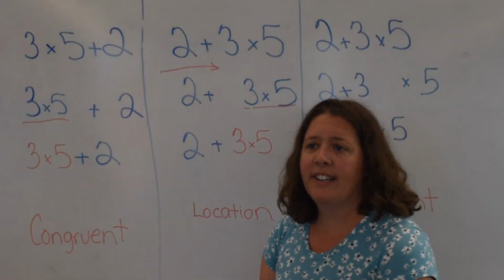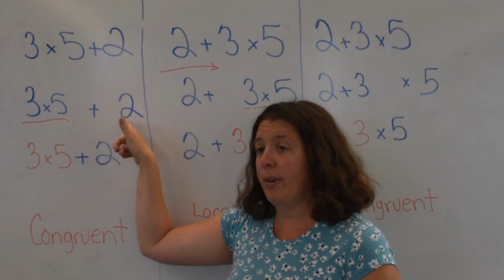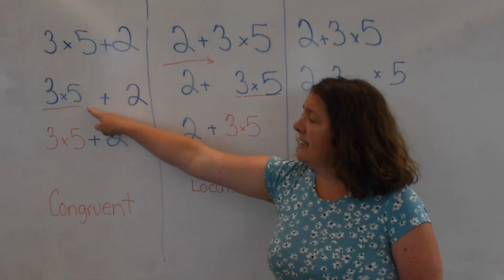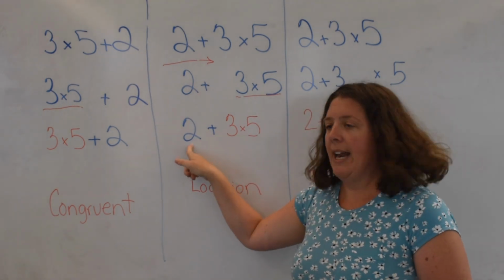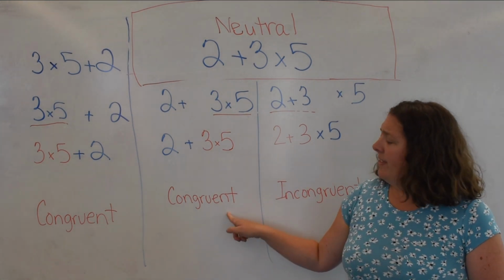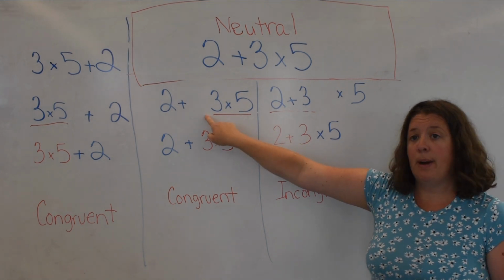WPI Researcher Looking at How Visual Cues Could Help Students Better Understand Algebra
Erin Ottmar, associate professor of social science and policy studies, talks about how she uses a National Science Foundation grant to look into how small tweaks to spacing and color in the “order of operations” could help students learn algebra.